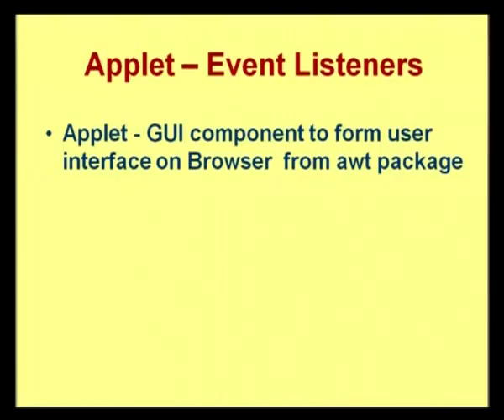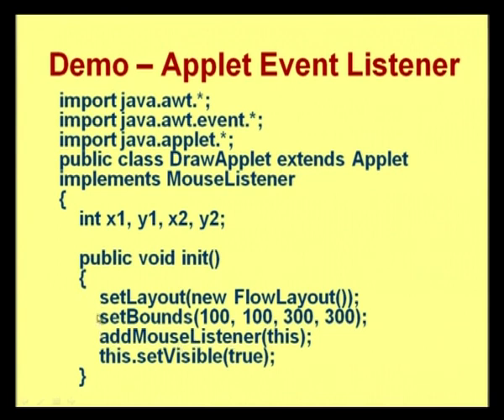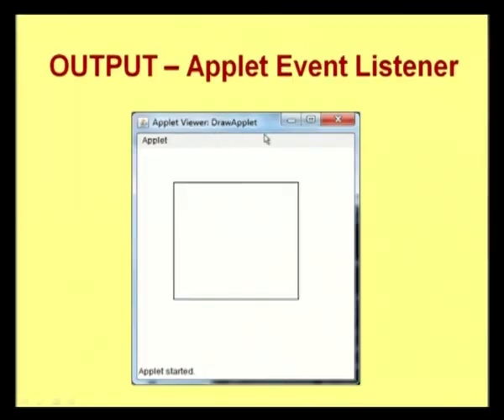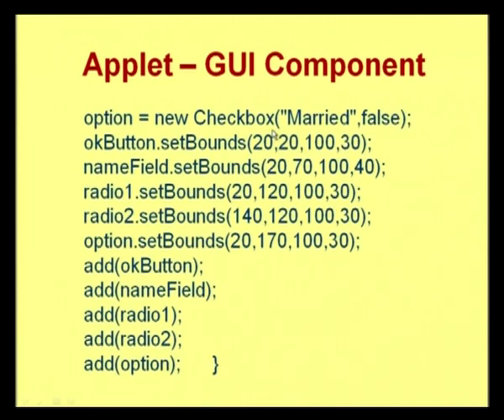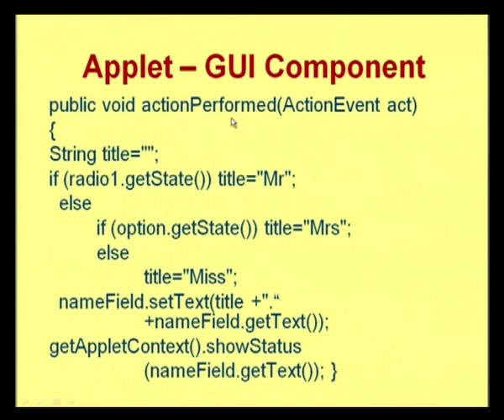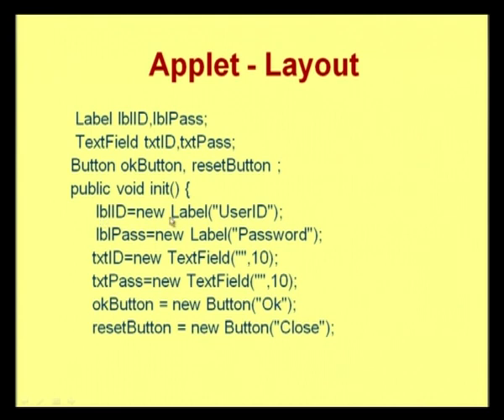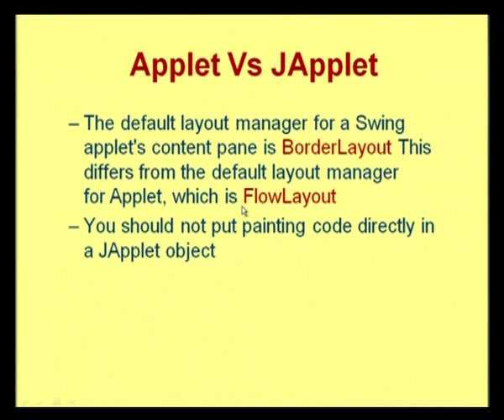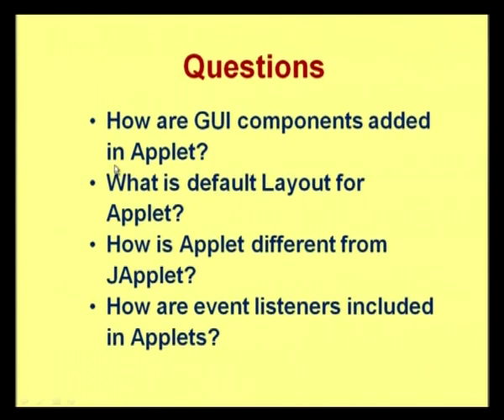Java Part 30